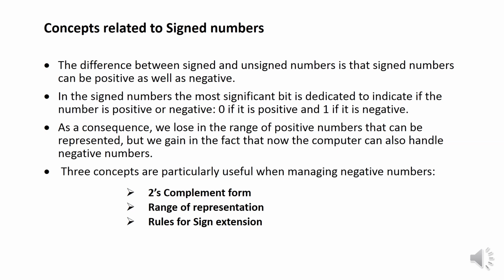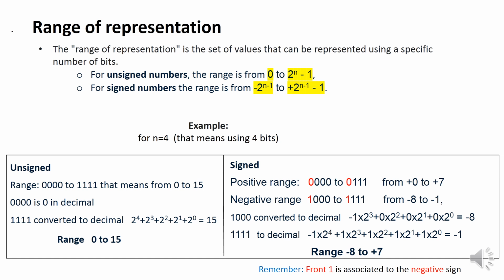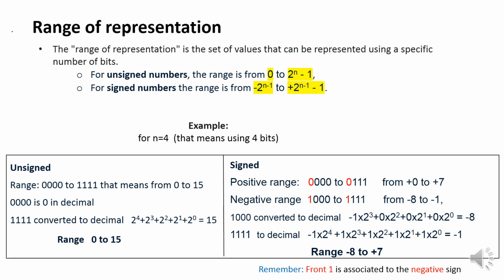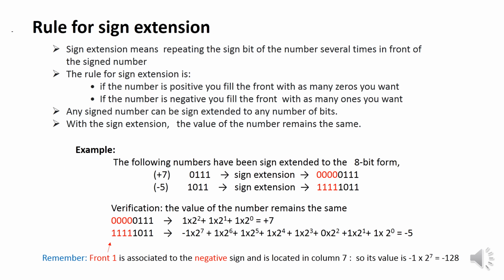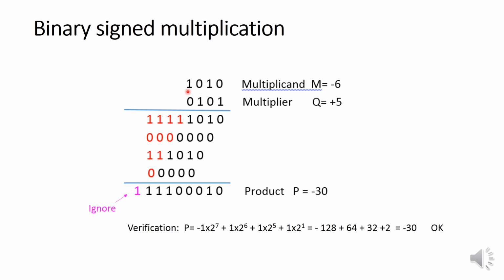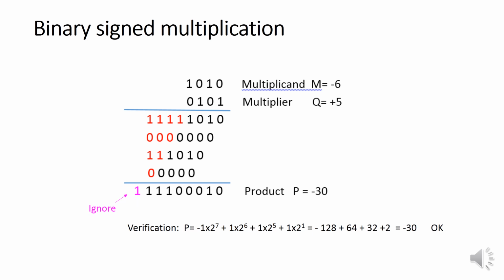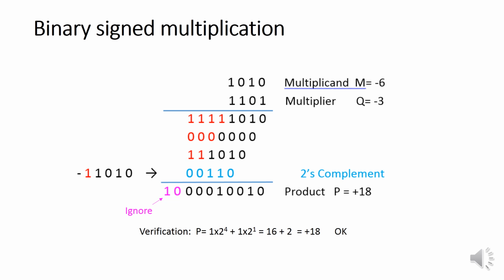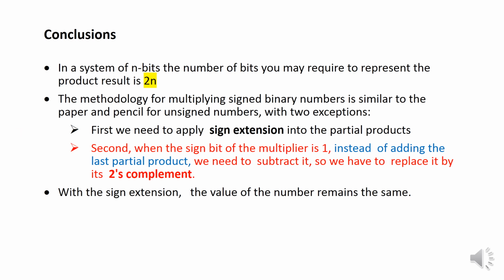Binary multiplication of signed numbers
The objective of this video is to explain how to multiply signed binary numbers..
In the previous video the  basic binary multiplication of unsigned numbers has been explained, and now is the turn to the multiplication of signed numbers.
At the same time the concepts of Range of representation and the rules of Sign extension are explained.